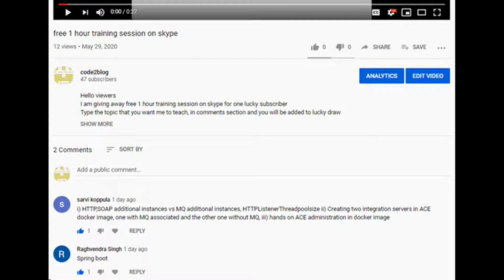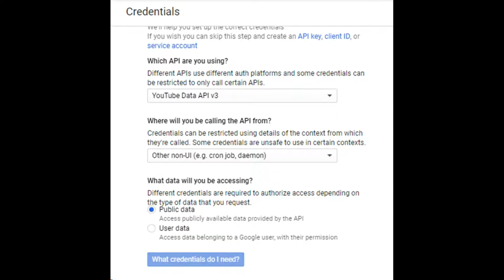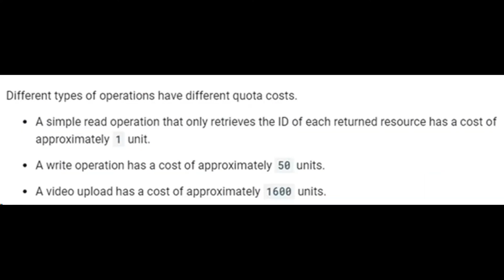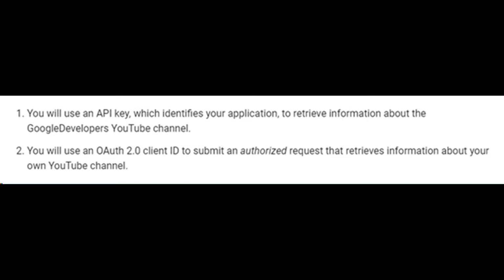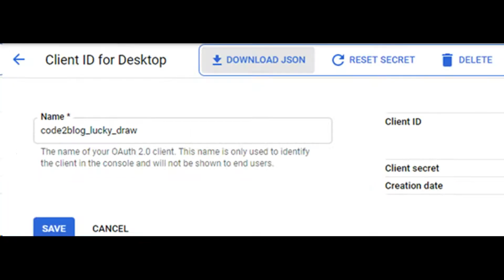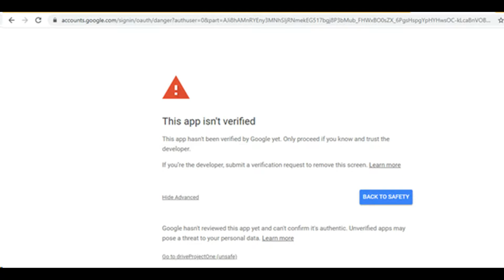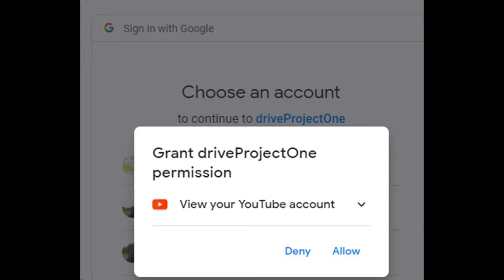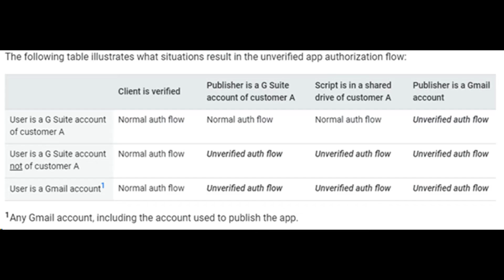java - youtube api (part 1) sample code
Let's learn java

Today we will build an application to select the winner of our youtube lucky draw contest